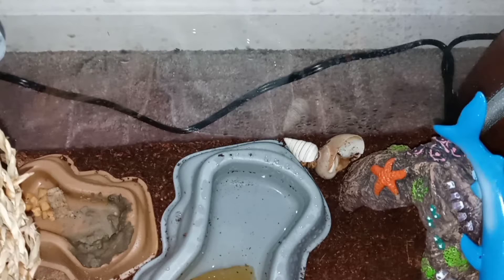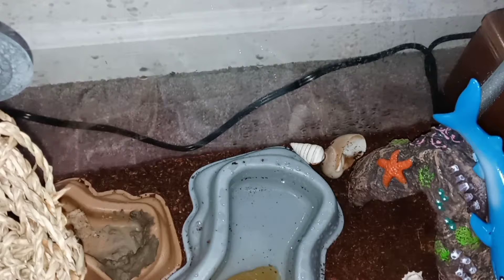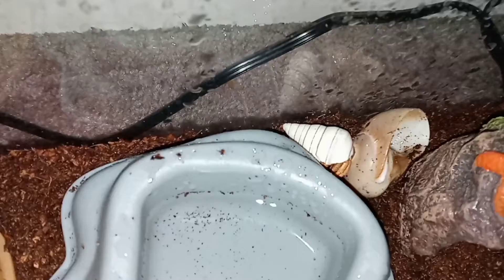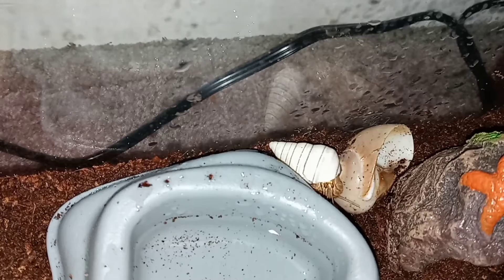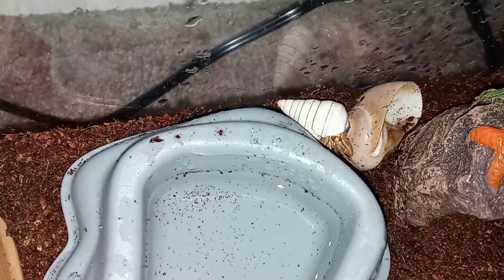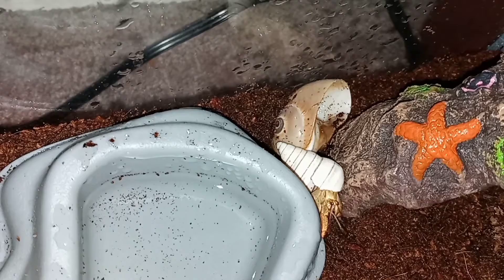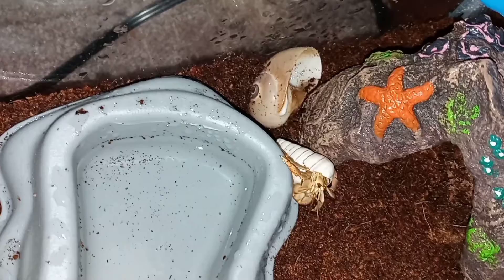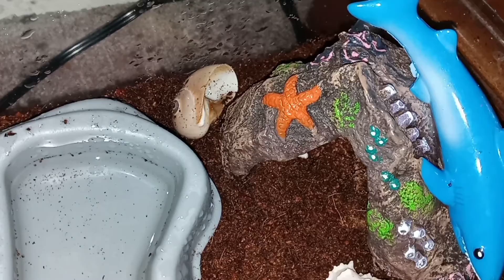Now We Have Hermit Crabs 🙄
After my daughter gave up her Hornworm she decided to get 2 Hermit crabs in a 10 gallon tank.

Only one is sweet and nice. The other has grumpy old man syndrome. Hopefully you will eventually meet him.